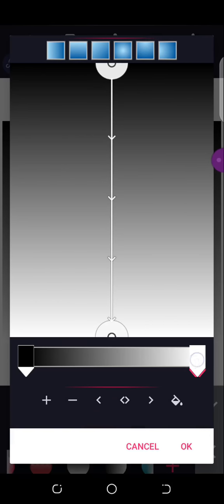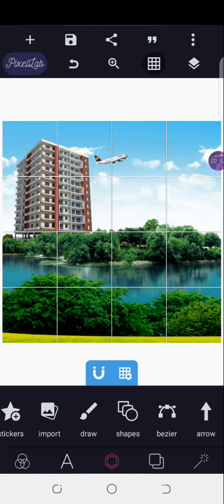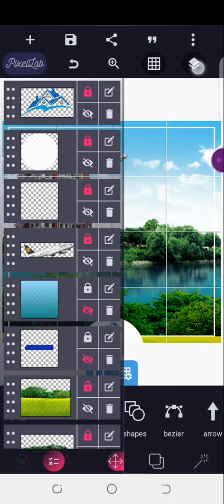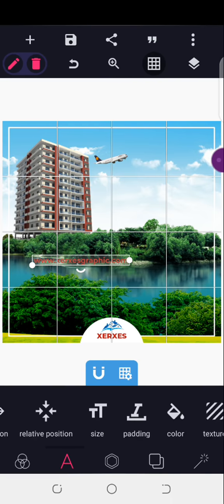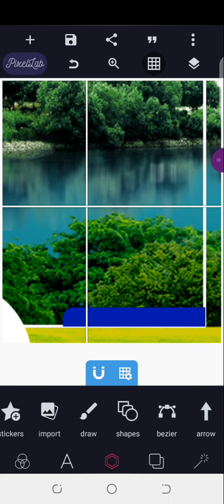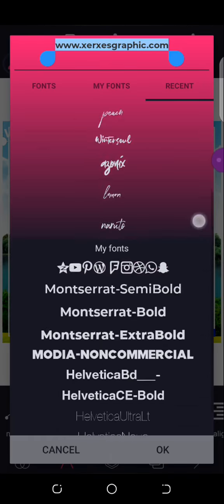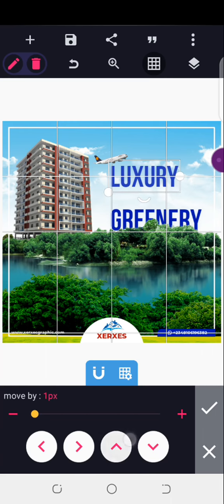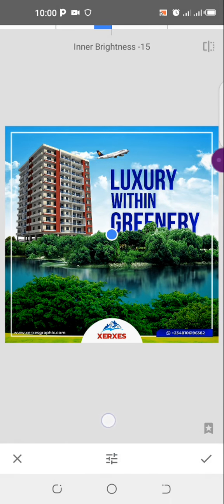Simple Real Estate Social Media Design in Pixellab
Here is a simple social media design made with pixellab.

Simple social Media Designs In canva 1

Simple Social Media Designs In Canva 2

Introduction To Canva Part 1

Introduction To Canva Part 2